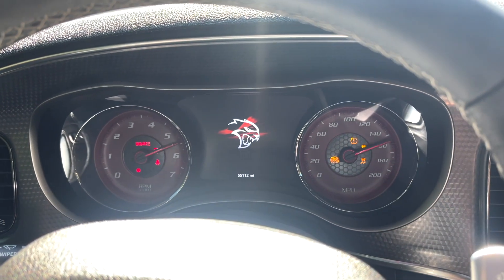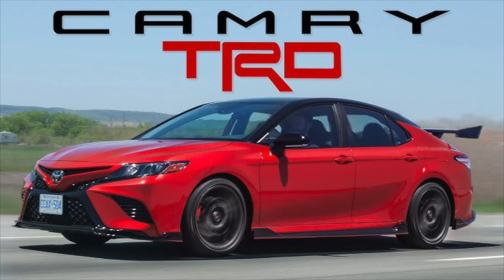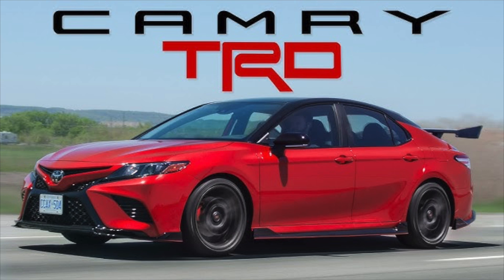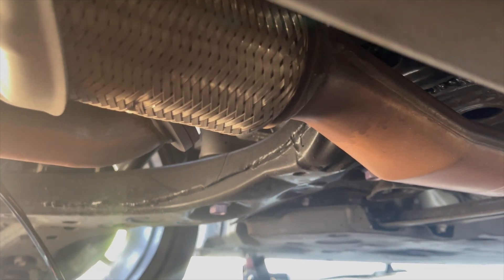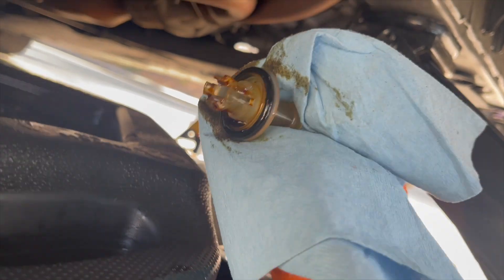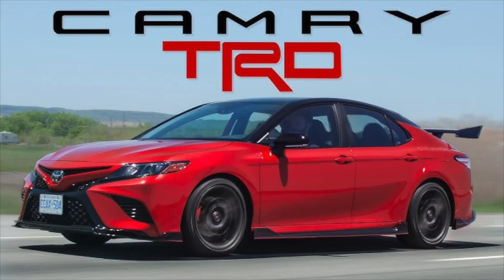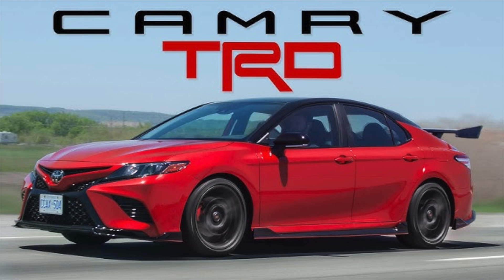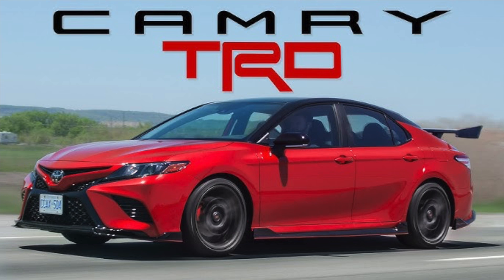2020 Toyota Camry TRD Oil Change